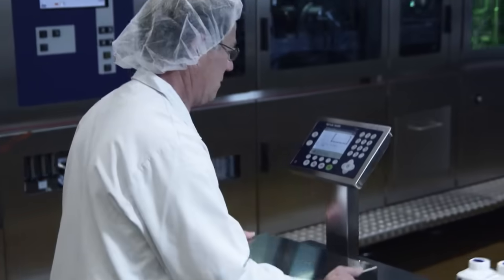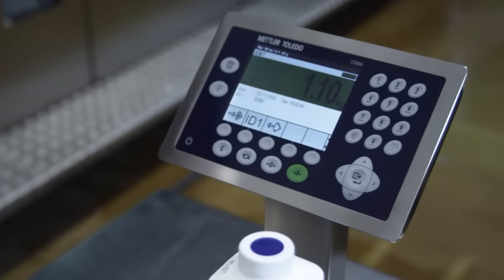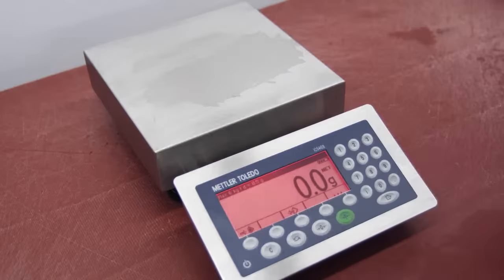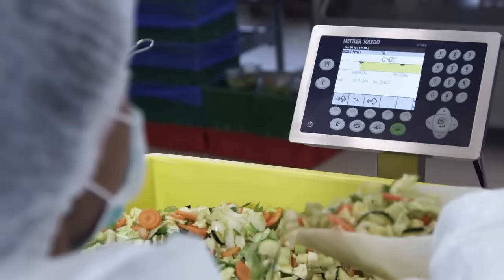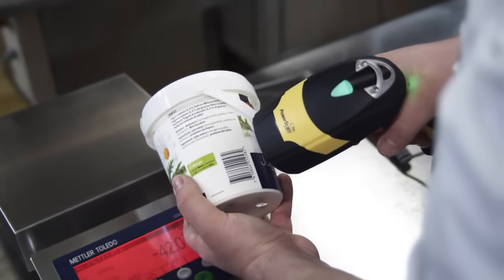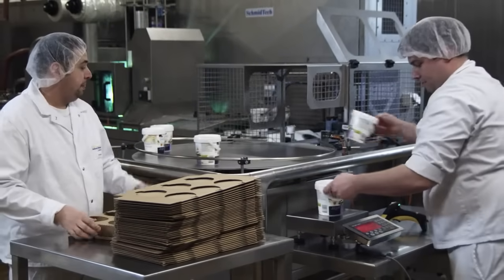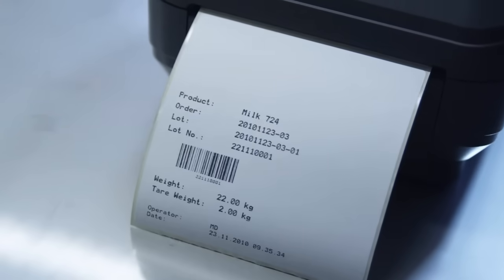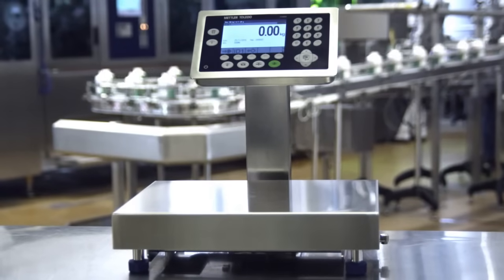Ergonomic, Mobile, Easy to Use - METTLER TOLEDO Industrial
Learn about modular solutions configured to your needs for fast & precise operations.